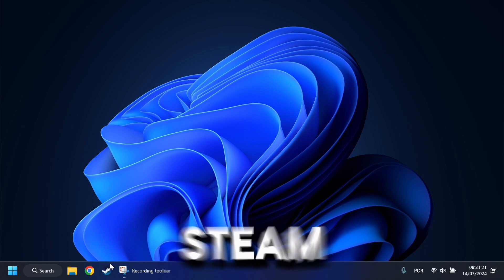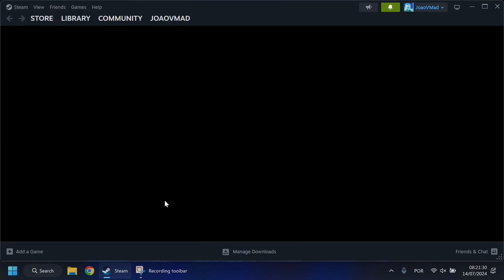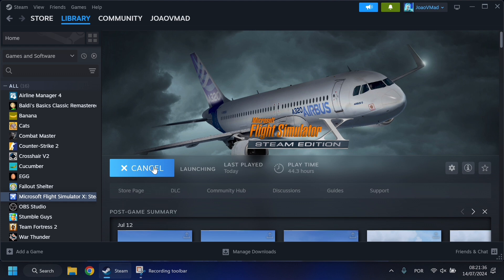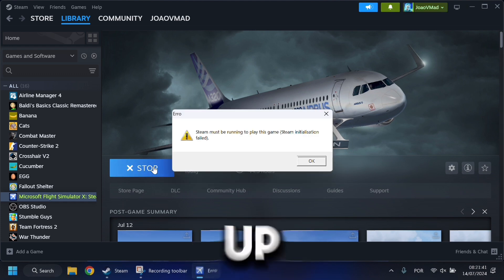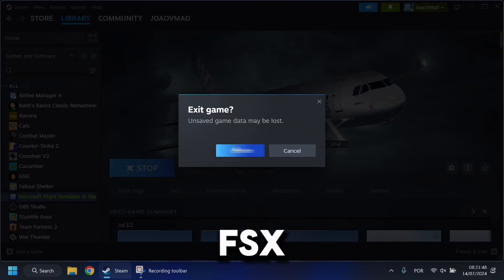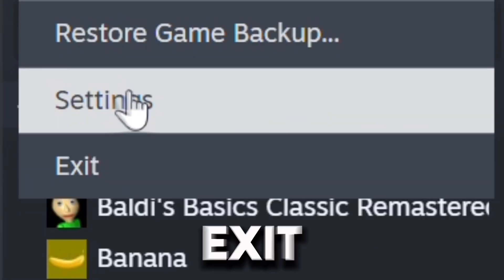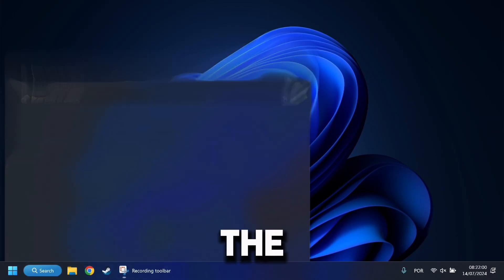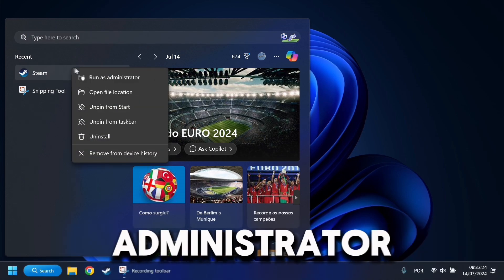How to FIX the ''Steam must be running'' Error in FSX Steam Edition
How to FIX the ''Steam must be running'' Error in FSX
Hope it helped, If you still get errors consider commenting or contacting Steam Support